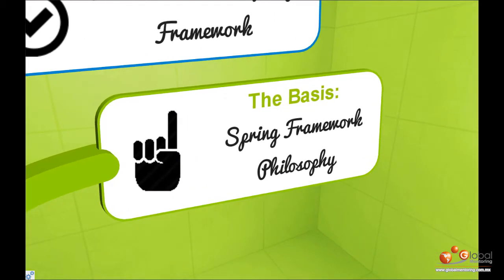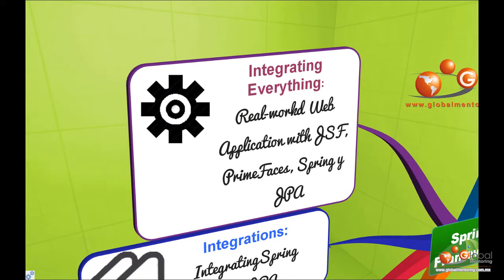Spring Framework - Java University